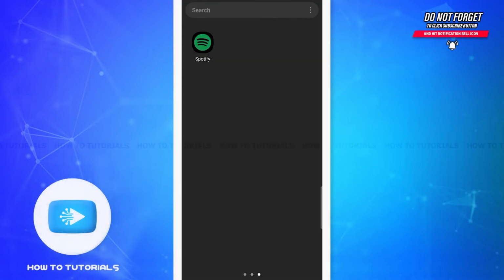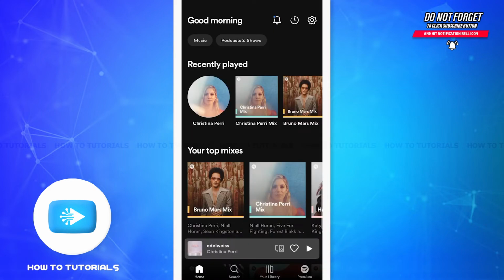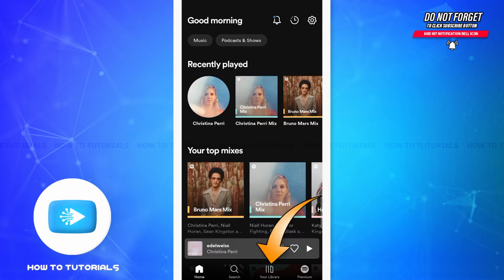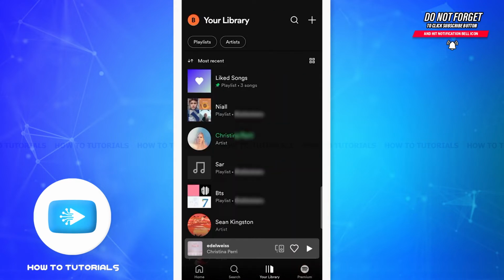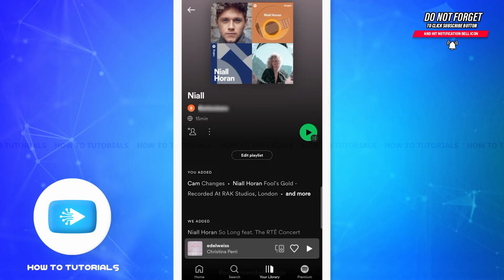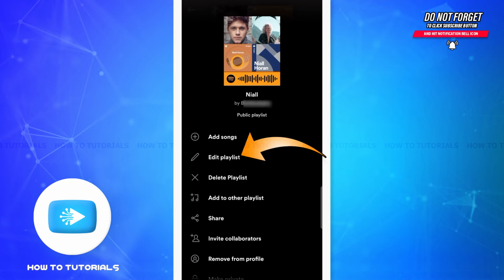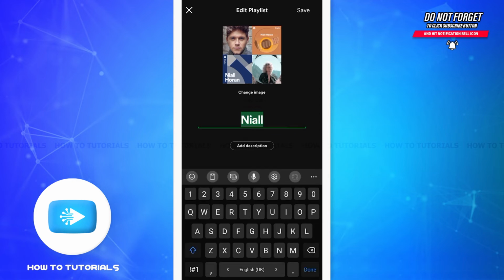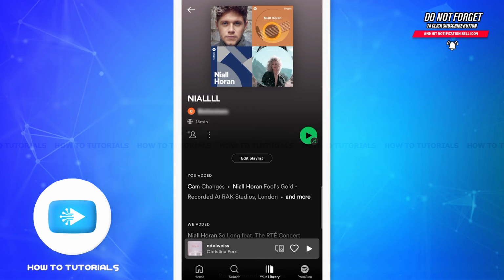How To Change Spotify Playlist Name 2022 | Edit Playlist Name In Spotify App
"How To Change Spotify Playlist Name 2022 | Edit Playlist Name In Spotify App" - A Video Guide by How To Tutorials.

A video tutorial for the process to change Spotify playlist name.